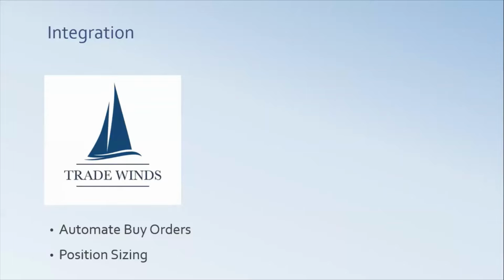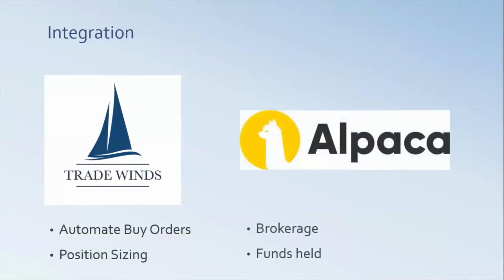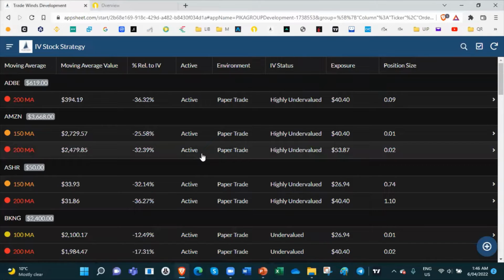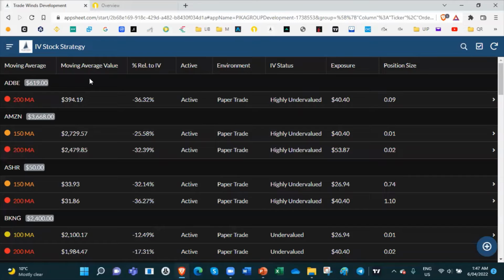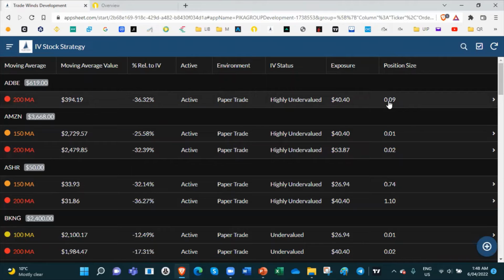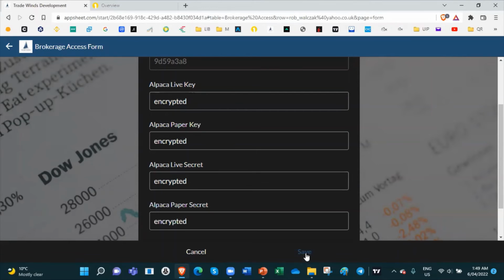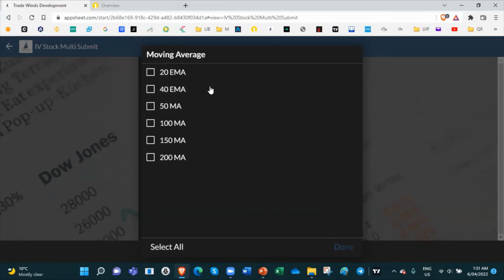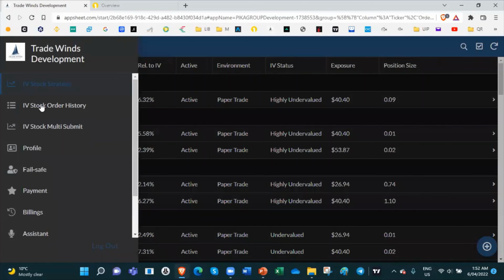Trade Winds Set Up Tutorial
Guide to set up the Trade Winds app, link to Alpaca and create your first Buy Orders.